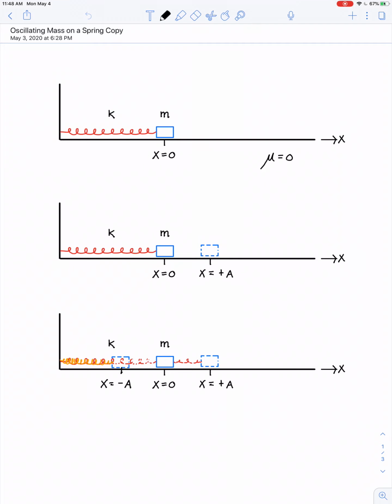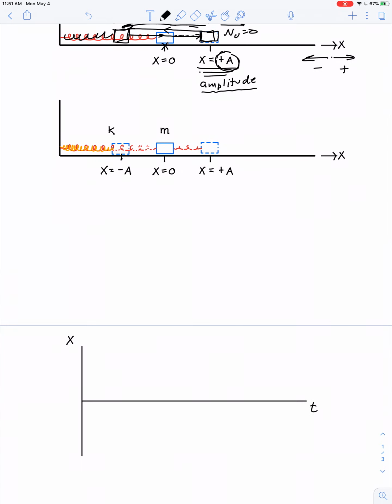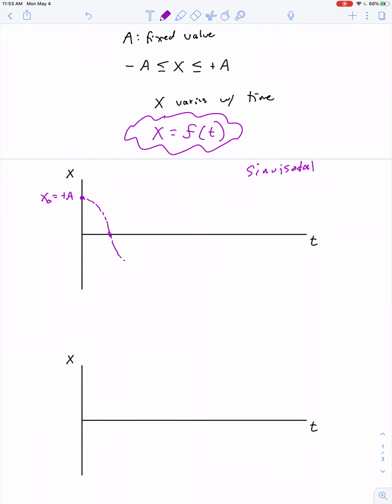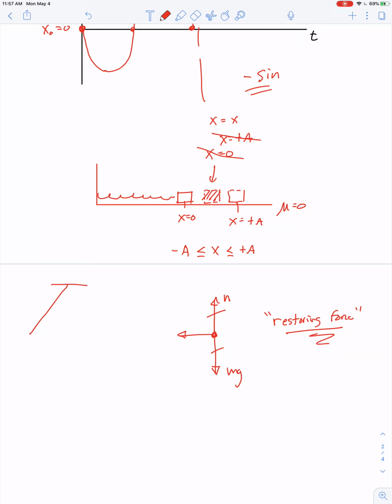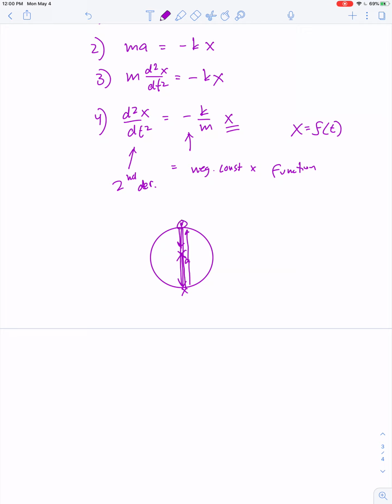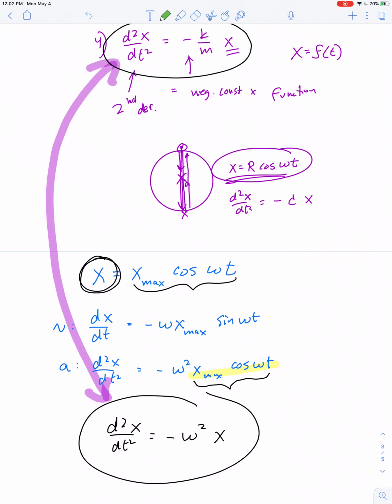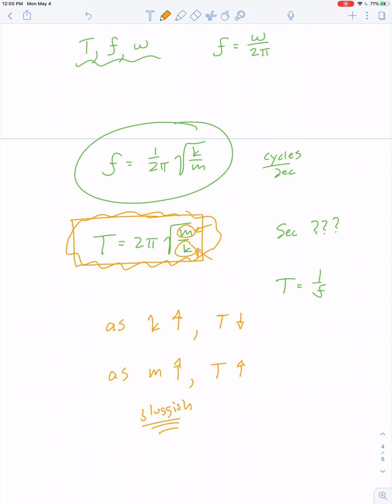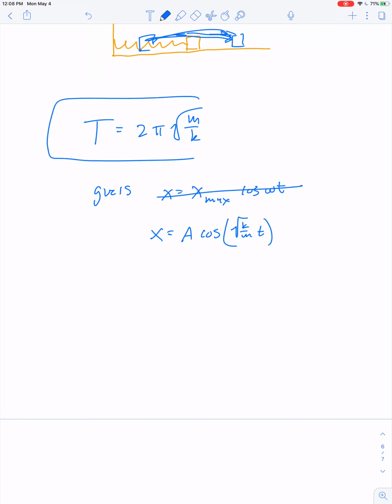Mass on a Spring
A mass "m" attached to an ideal spring of stiffness "k", oscillates across a frictionless surface. in this example of simple harmonic motion, the period of vibration is a function of m & k, and is independent of the amplitude.